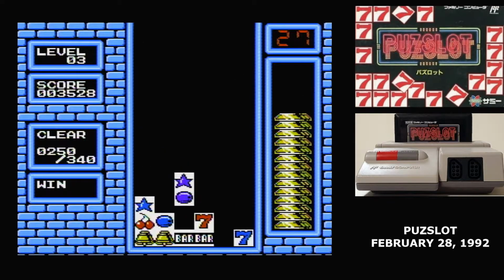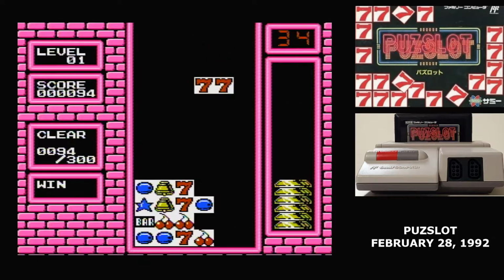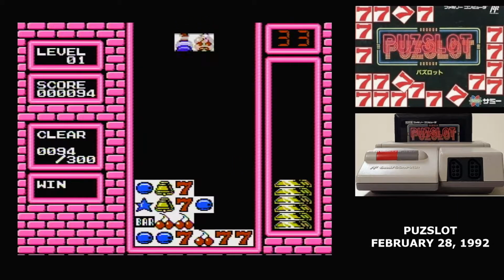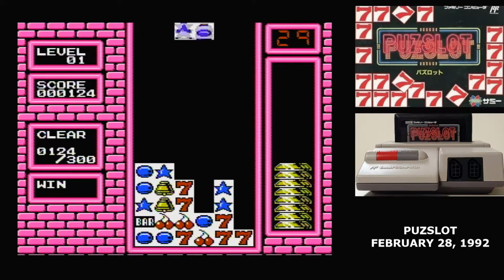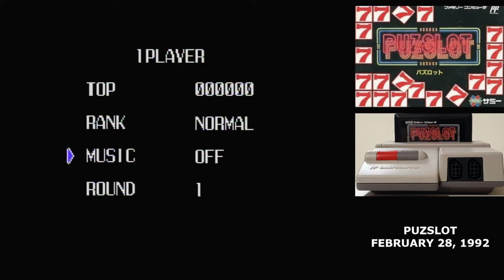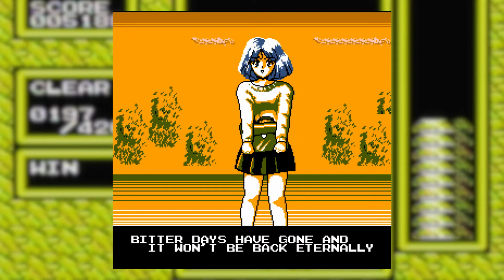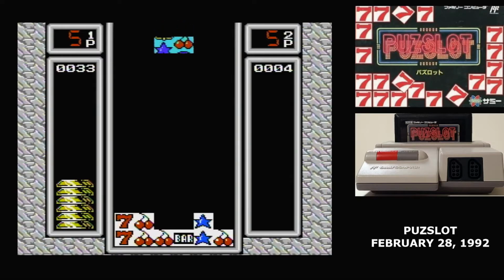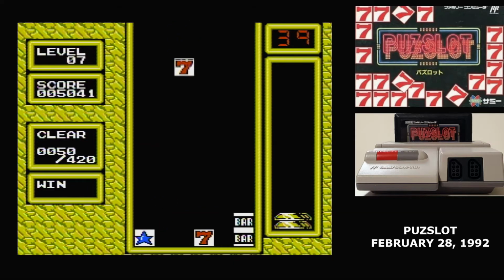Famidaily - Episode 0909 - Puzslot (パズロット)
You know what would make Tetris better?  Not knowing what pieces were falling.